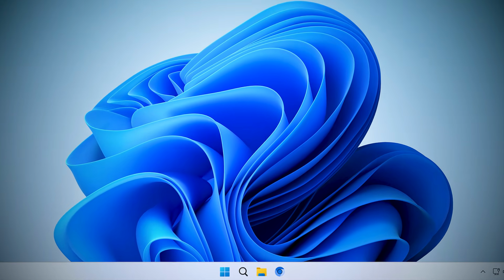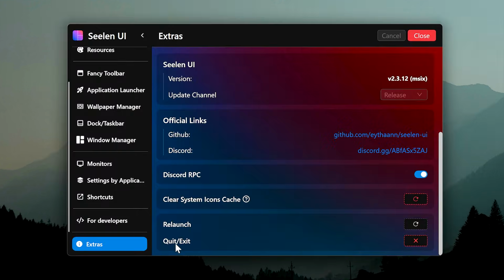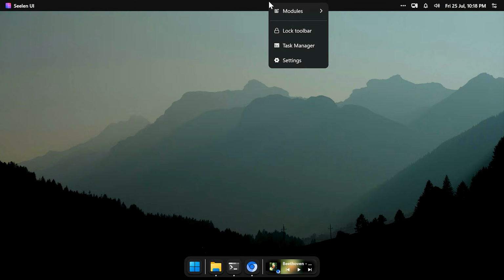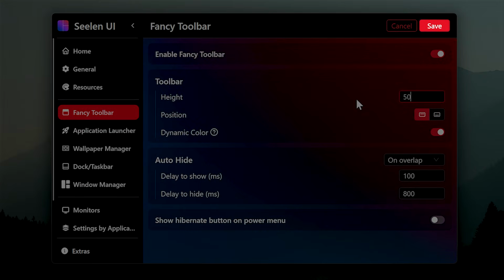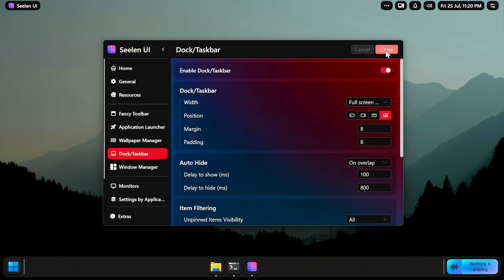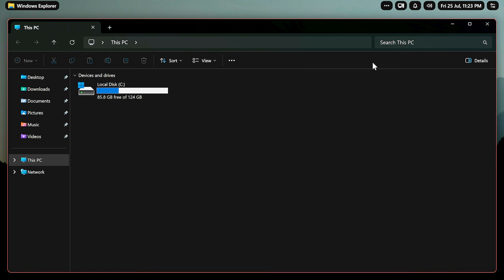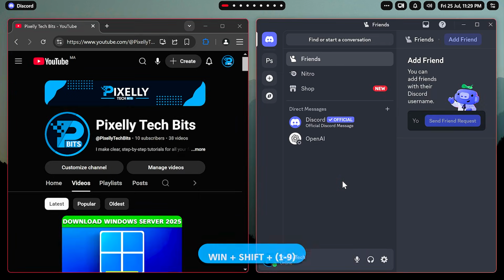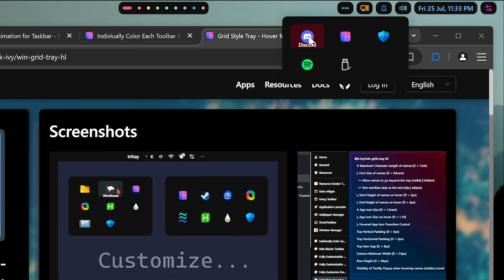The Only Windows Customization Tool You Need - Seelen UI Complete Guide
Your complete 2025 guide to SeelenUI, the powerful tool for Windows 11 & 10. Learn how to use SeelenUI to completely customize your desktop for a unique look and a more productive workflow.

🕒Chapters:
00:00 - Intro
00:32 - What is Seelen UI?
00:55 - Download Seelen UI
01:18 - First Impression
02:42 - Seelen UI Customization
03:40 - Seelen UI Fancy ToolBar
04:34 - Seelen UI Application Launcher
04:58 - Seelen UI Wallpaper Manager
05:20 - Seelen UI Dock/Taskbar
06:17 - Seelen UI Window Manager
07:17 - Seelen UI Workspaces
08:13 - Seelen UI Resources
09:44 - Outro

Pixelly Tech is the home for informational and helpful videos about tech.
We share with you tutorials, guides, how-to's, reviews, and fixes for your problems.